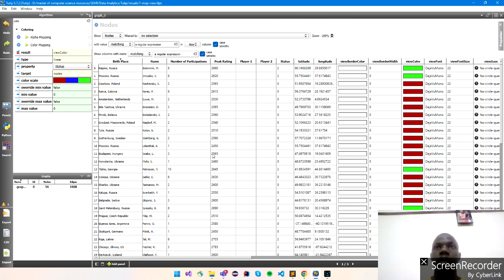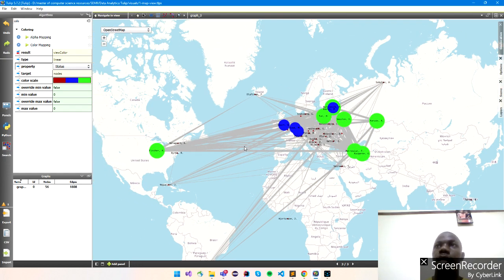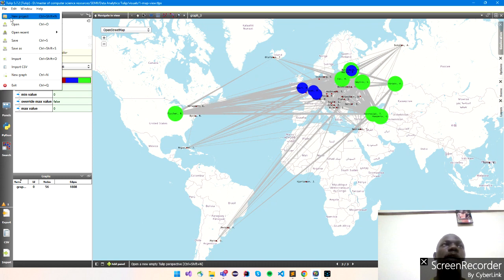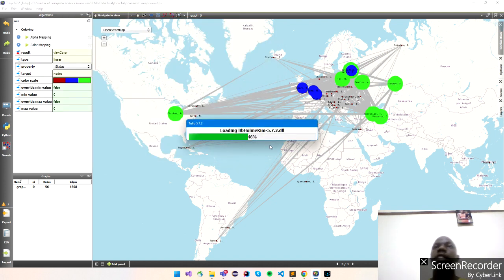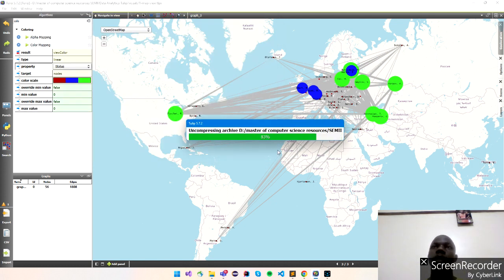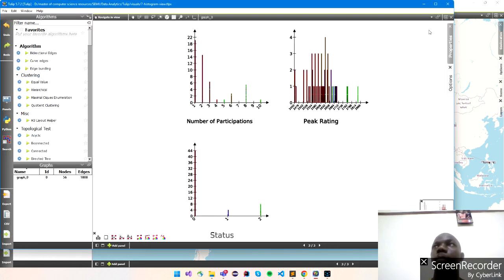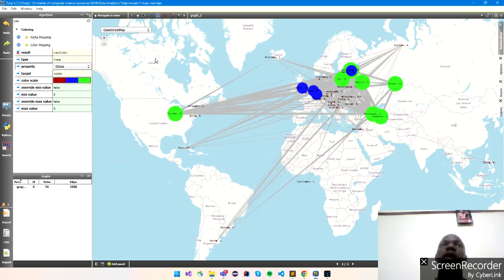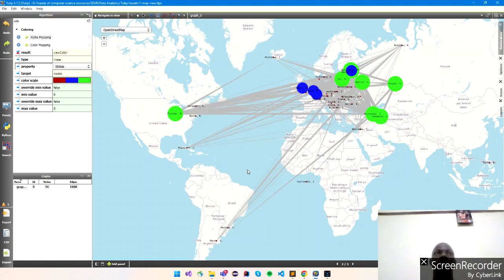Tulip Graph Visualization of chess data